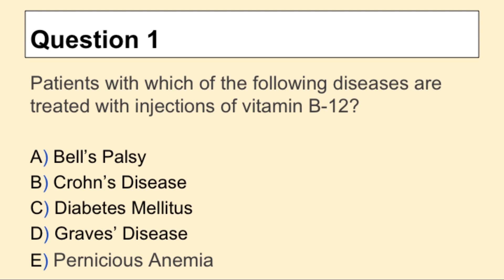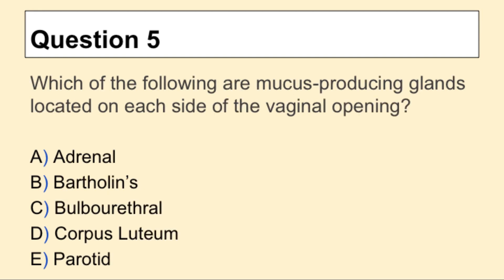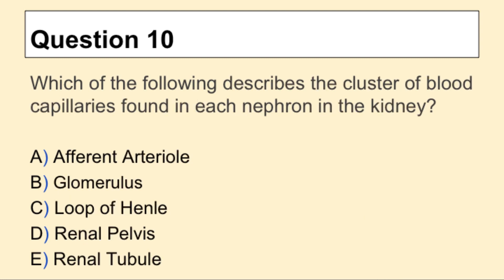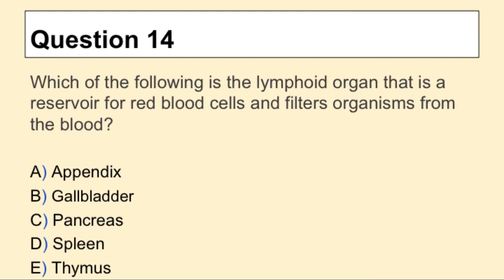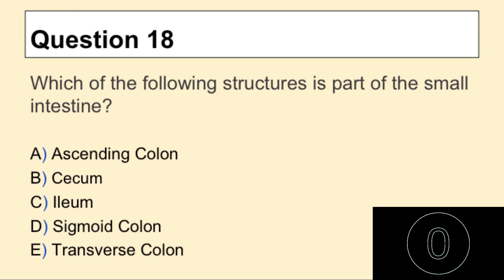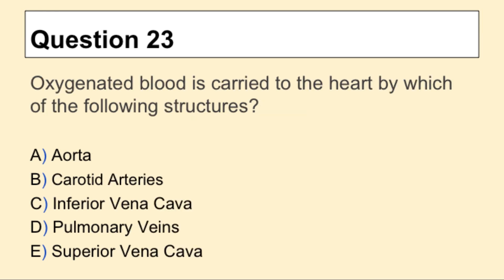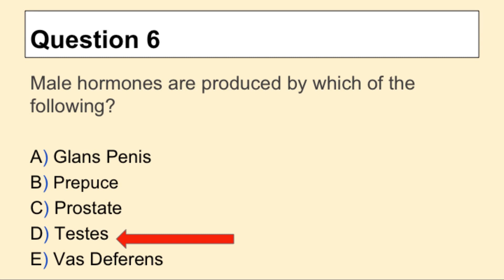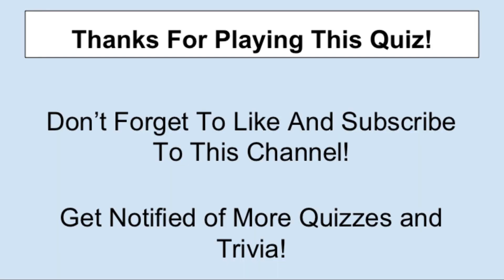Anatomy and Physiology Quiz ( Part 1 )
Test your knowledge of Anatomy and Physiology.  25 questions in part 1.

// 🔥   👇🏼  Recommended Anatomy &Physiology And Medical Terminology Books👇🏼